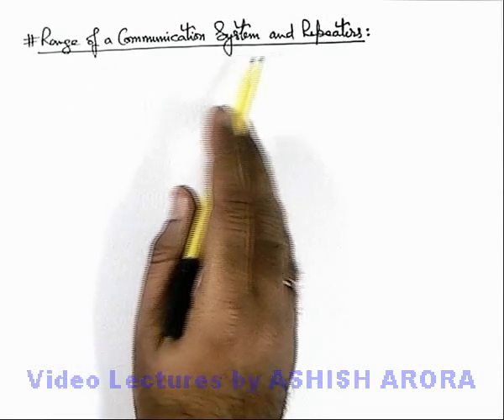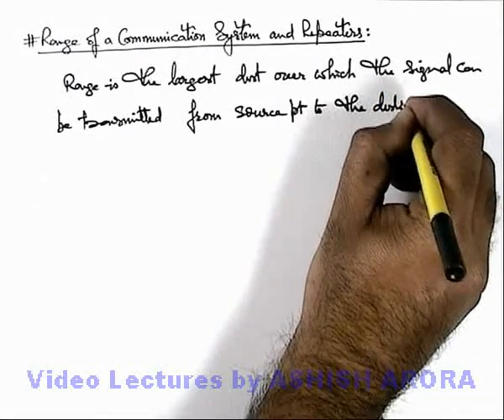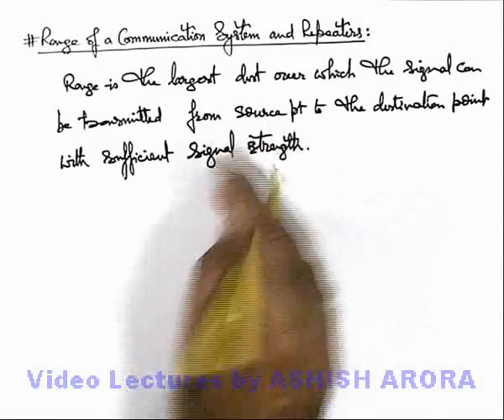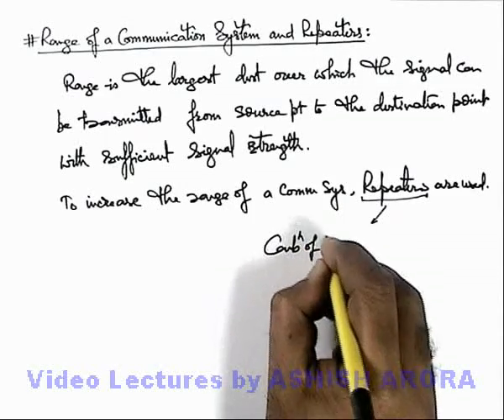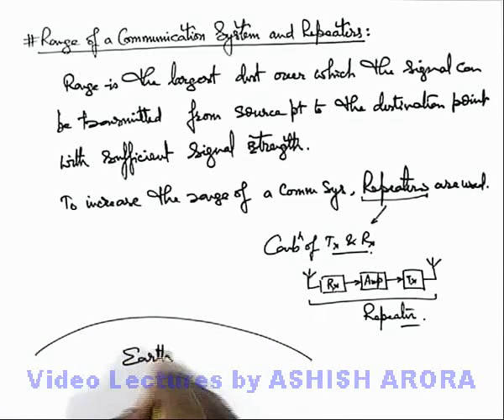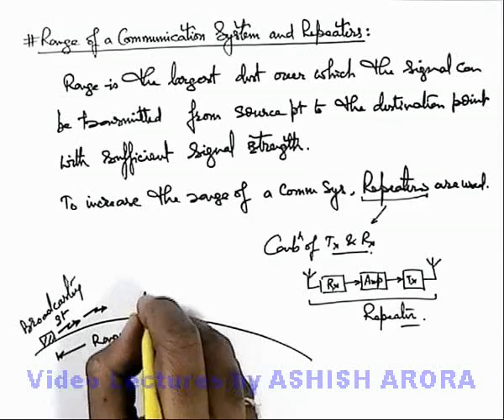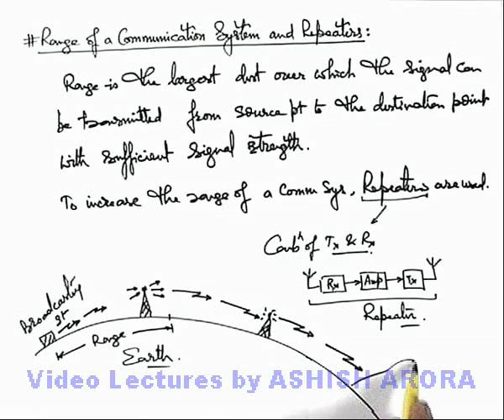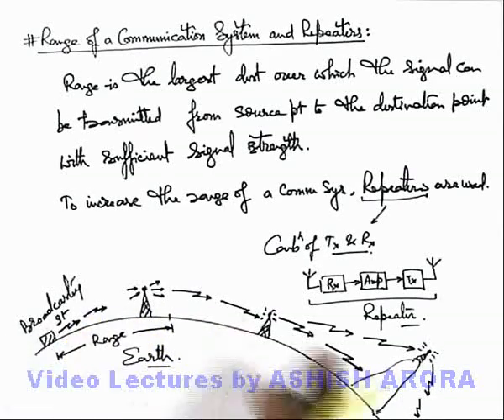Class 12 Physics | Communication Systems | #7 Range of a Communication System and Repeaters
PG Concept Video | Communication Systems | Range of a Communication System and Repeaters by Ashish Arora